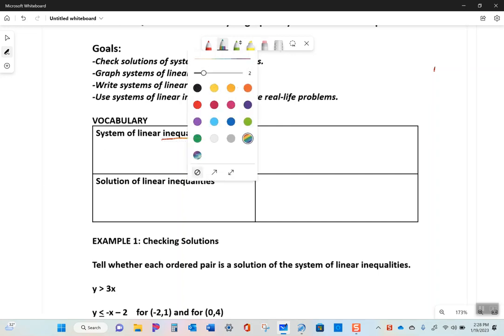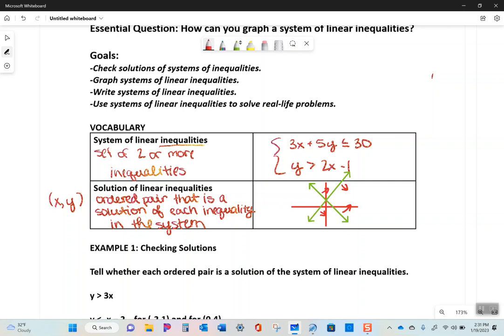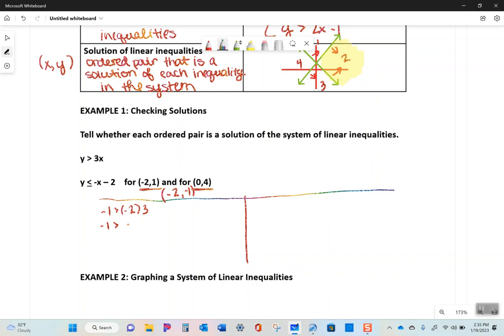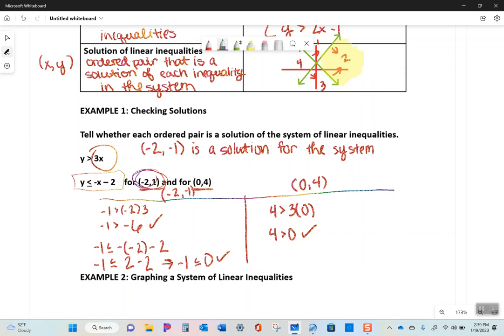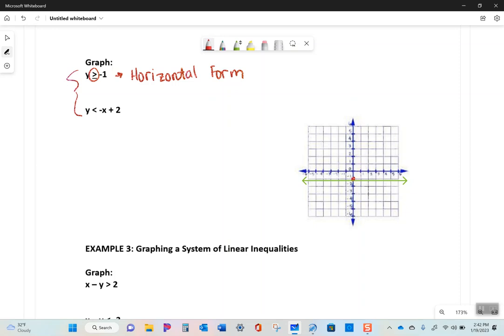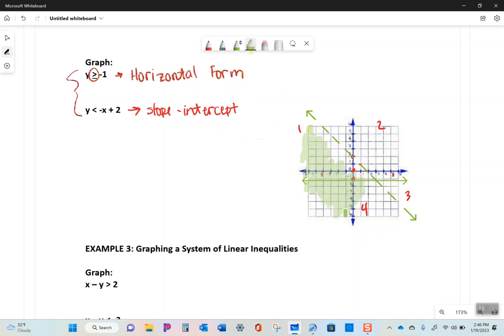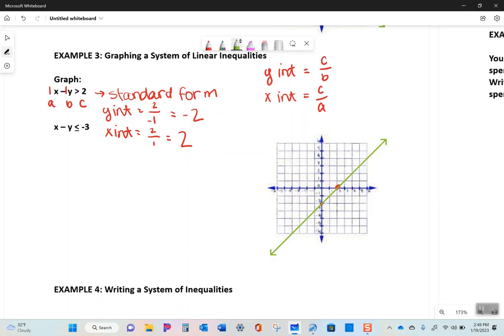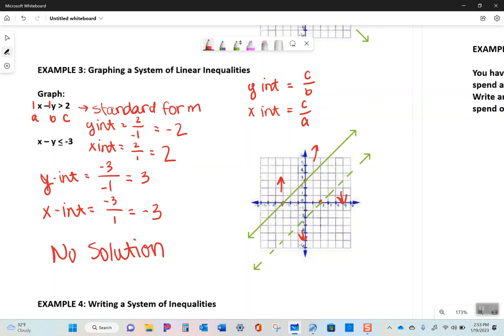BIL Integrated 1B 5.7 Lesson